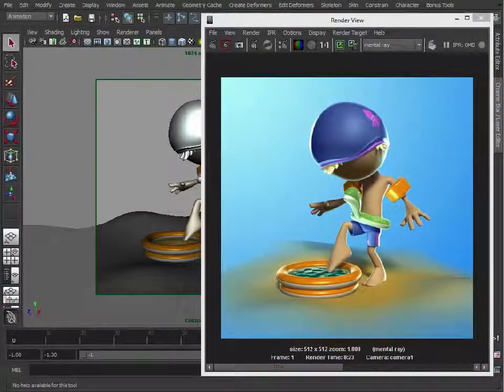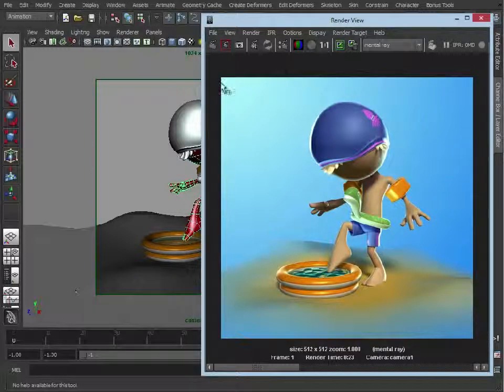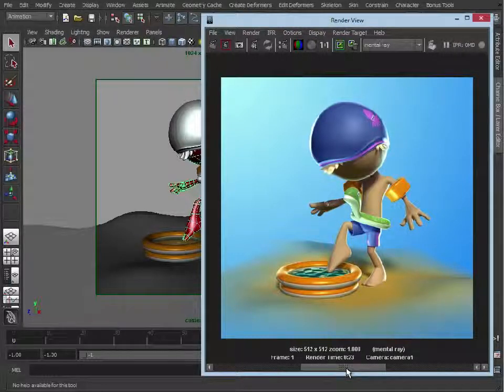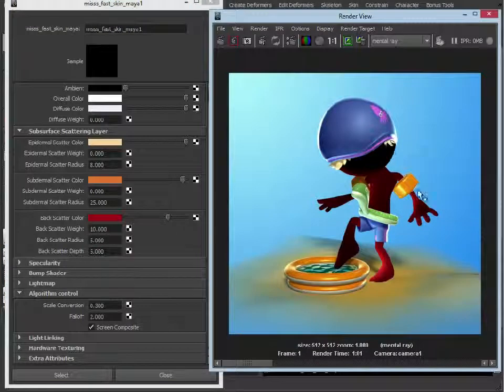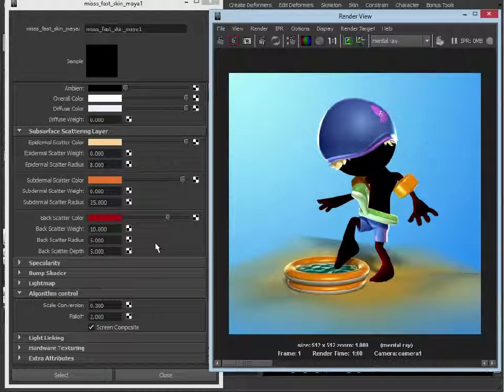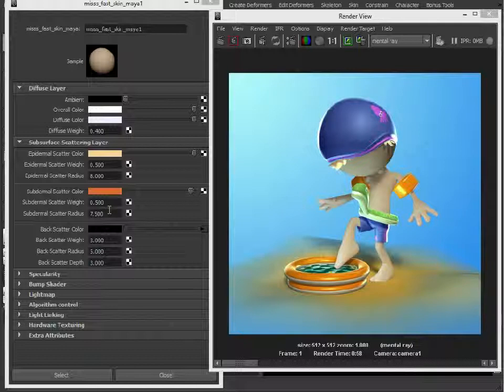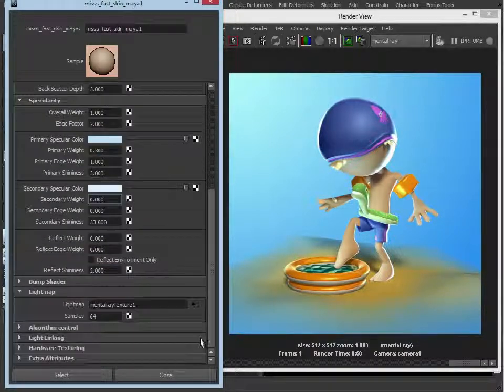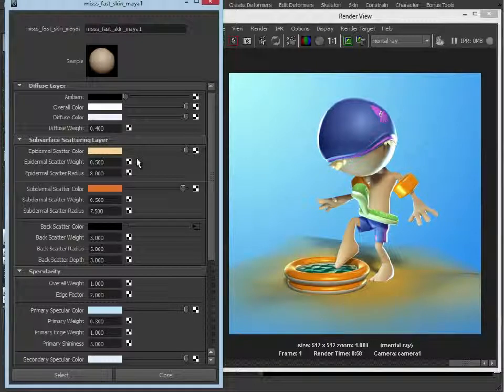Maya tutorial: Enhance skin shaders with SSS